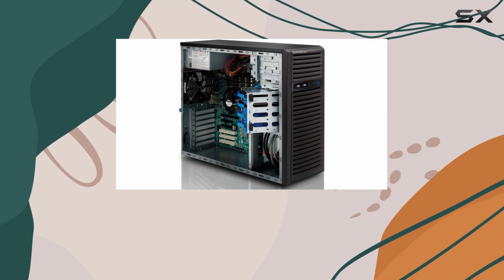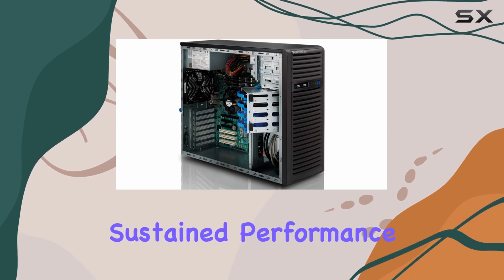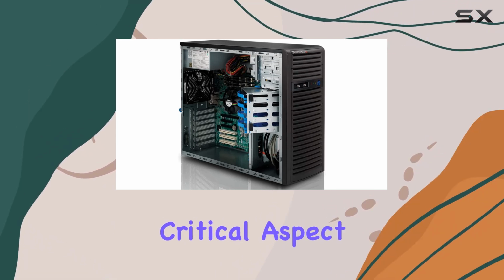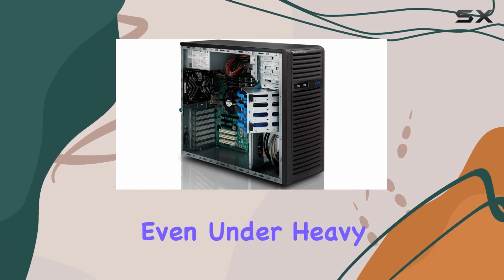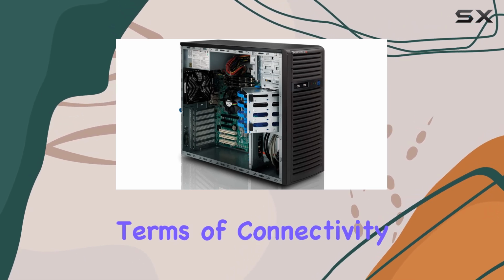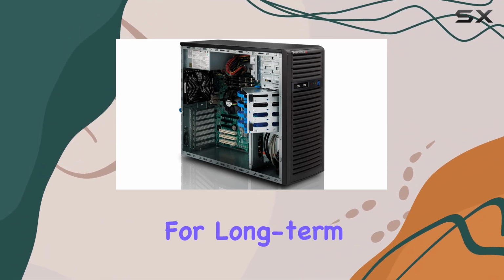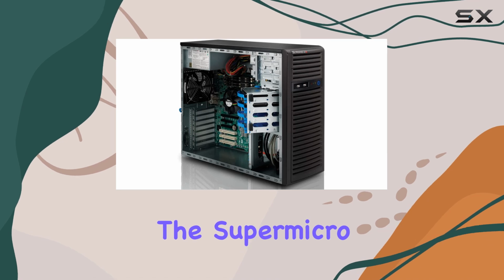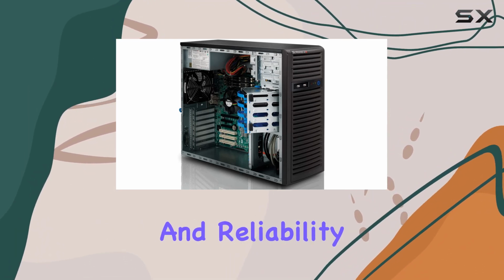Supermicro 500 Watt Mid Tower Super Chassis: Unbeatable Performance for Workstations!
0:00 Intro
0:06 Review

Things that we mentioned in this video:
Supermicro 500 Watt Mid : B006JO2MTS